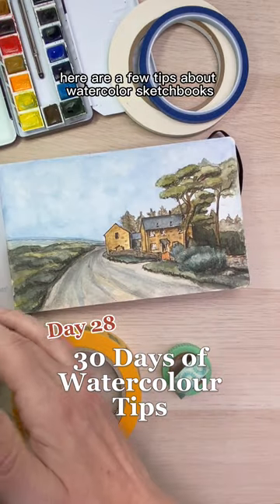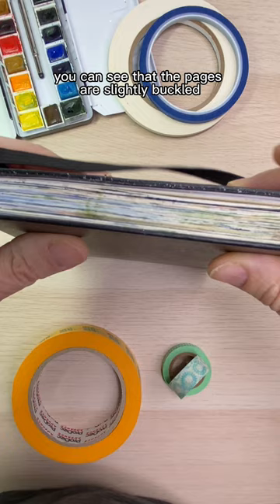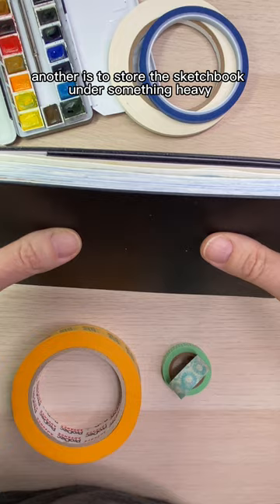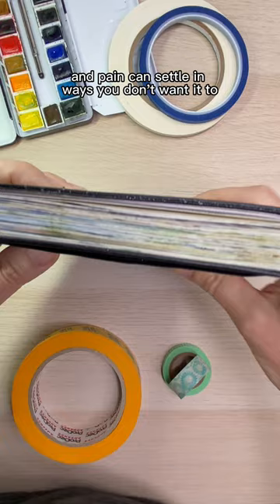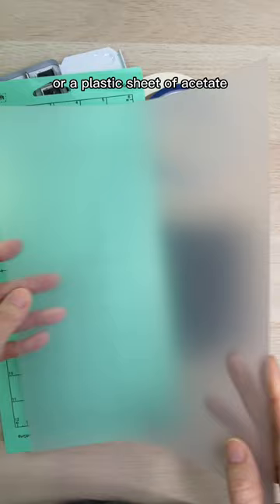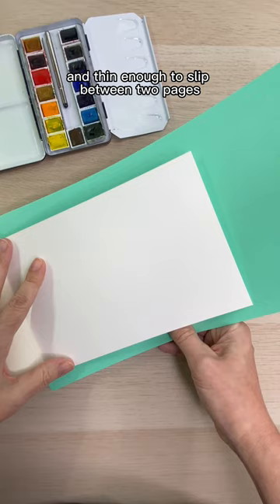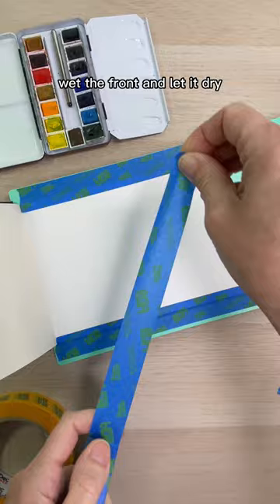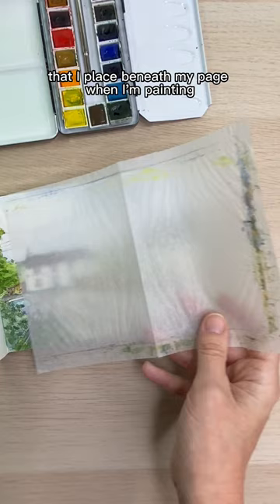Preparing SKETCHBOOK PAPER for Watercolour (30 Days of Watercolour Tips)